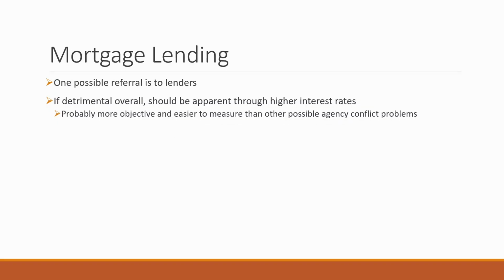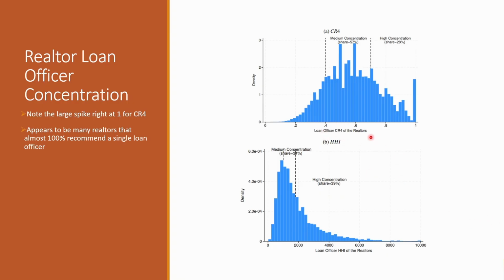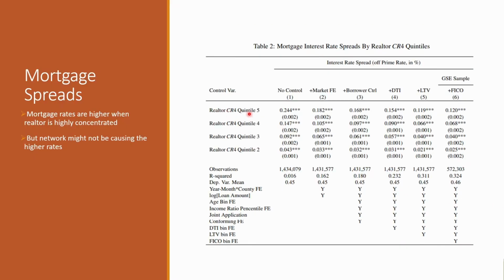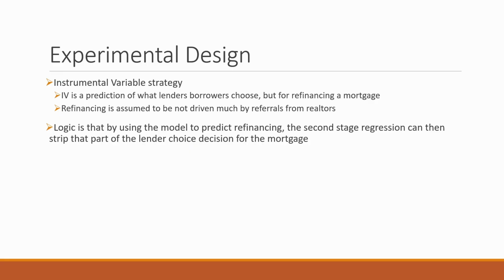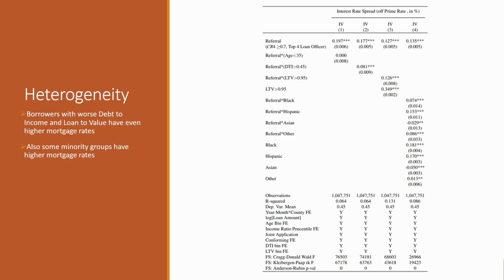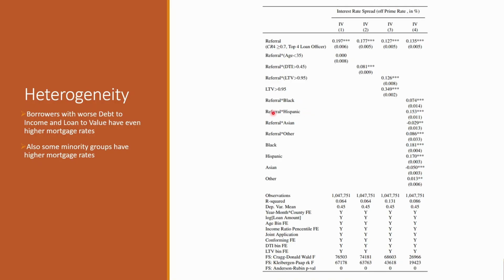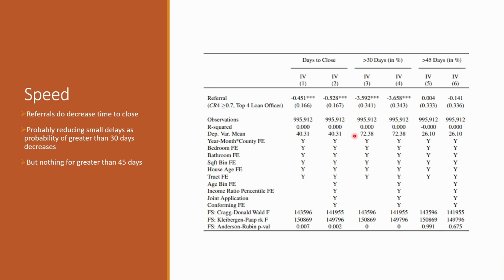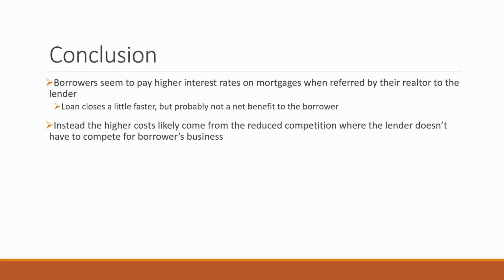Realtor Networks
Welcome to the 6th Seminar Saturdays video for spring 2026. This week's paper is by Panle Jia Barwick, Lu Han, Jonathan Kroah, and Dayin Zhang of University of Wisconsin-Madison

Do realtor referrals benefit or harm homebuyers?

Links are usually to SSRN (free) or other free sources. They might not match the final version of the paper.

Paper was presented at WFA in 2025.